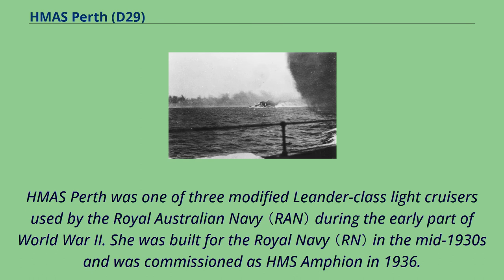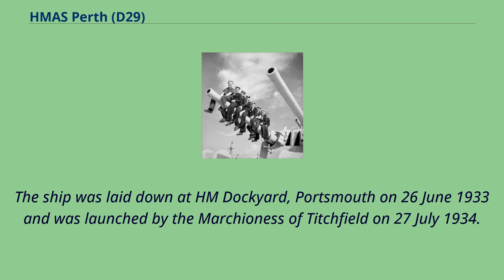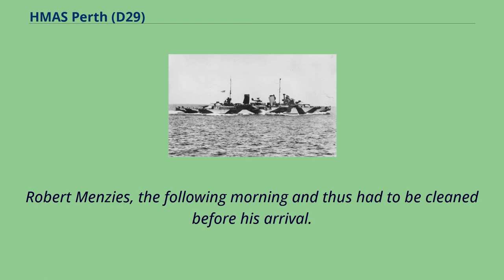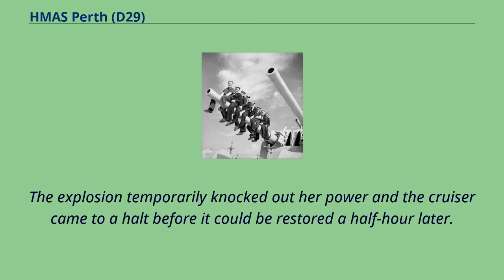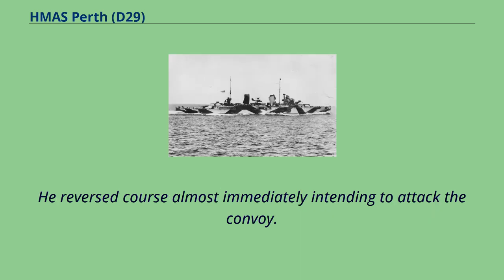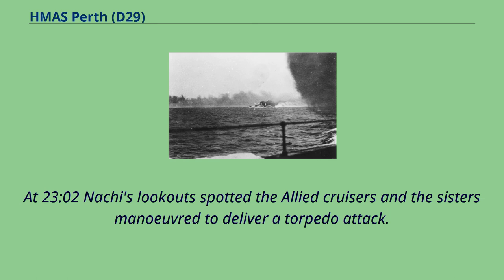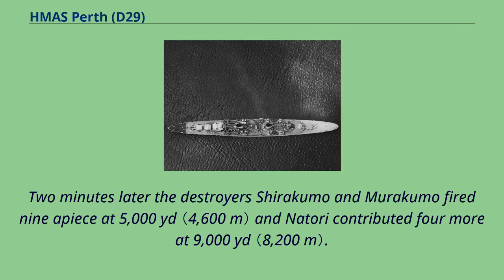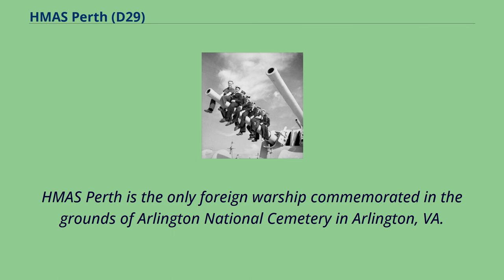HMAS Perth (D29)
Leander-class_cruisers_(1931)_of_the_Royal_Australian_Navy
Leander-class_cruisers_(1931)_of_the_Royal_Navy
HMAS Perth was one of three modified Leander-class light cruisers used by the Royal Australian Navy （RAN） during the early part of World War II. She was built for the Royal Navy （RN） in the mid-1930s and was commissioned as HMS Amphion in 1936.
The ship spent the next several years as flagship of the Commander-in-Chief, Africa before she was transferred to the RAN in 1939 and renamed as HMAS Perth.
At the start of World War II in September, the ship patrolled the Western Atlantic and the Caribbean in search of German shipping and escorting convoys for six months before she was ordered home in early 1940.
The ship continued the same types of duties in Australian waters before she was transferred to the Mediterranean Fleet at the end of 1940.
Perth then helped to escort numerous convoys to Malta in early 1941 and played a minor role in the Battle of Cape Matapan in March.
She escorted convoys to Greece and Crete and helped to evacuate Allied troops from both places in the face of the victorious Axis forces.
The ship was badly damaged by Axis aircraft in May during the evacuation of Crete.
After repairs were completed in June, Perth provided naval gunfire support to Allied forces ashore during the Syria-Lebanon Campaign and bombarded Vichy French targets.
She returned to Australia in mid-1941 and was tasked with the same sorts of missions as she had been performing at the beginning of the war.
The ship continued to perform these tasks after the start of the Pacific War in December until she was transferred to the American-British-Dutch-Australian Command in February 1942 to help defend the Dutch East Indies against the Japane...